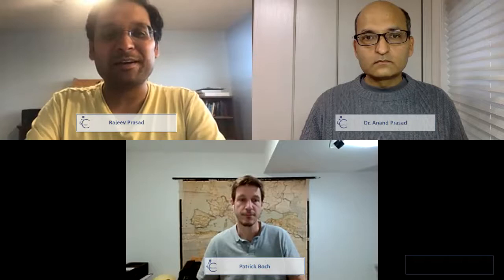Cybersecurity Magazine Editorial Podcast: Open RAN for 5G and it's role in security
In this editorial podcast, we discuss the concept of Open RAN, what it is, what it means for 5G and  the security of 5G networks.

Patrick Boch, Anand Prasad, Rajeev Prasad.